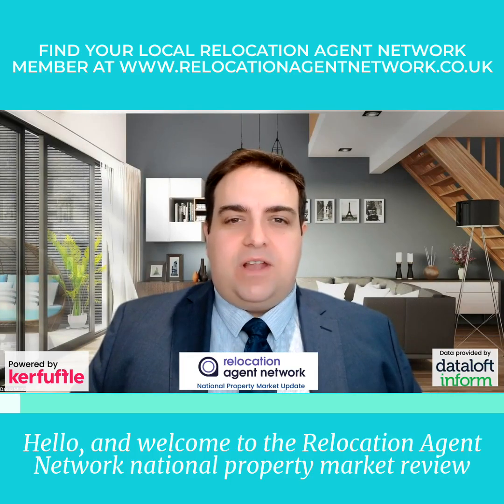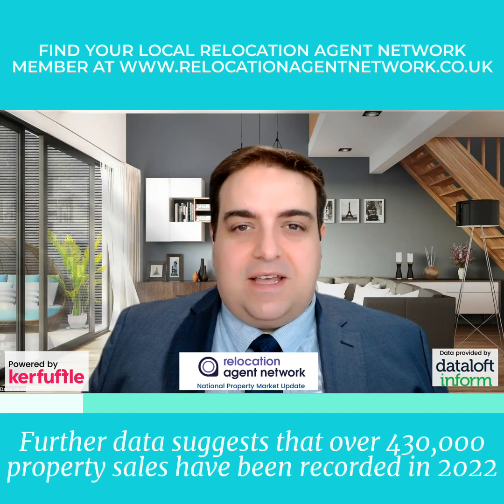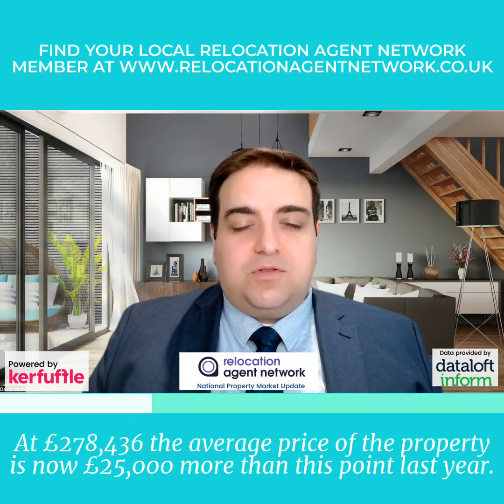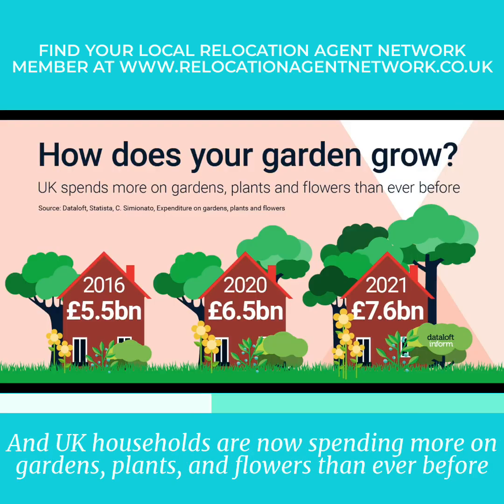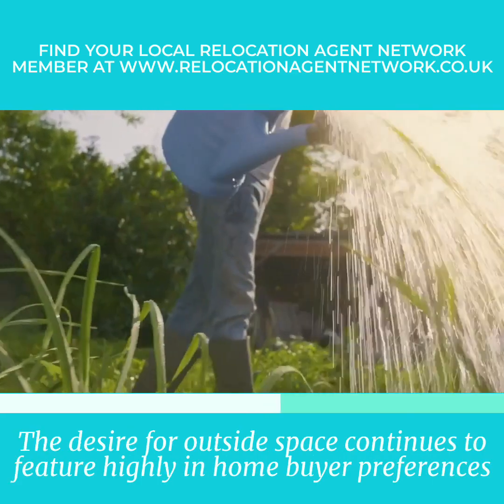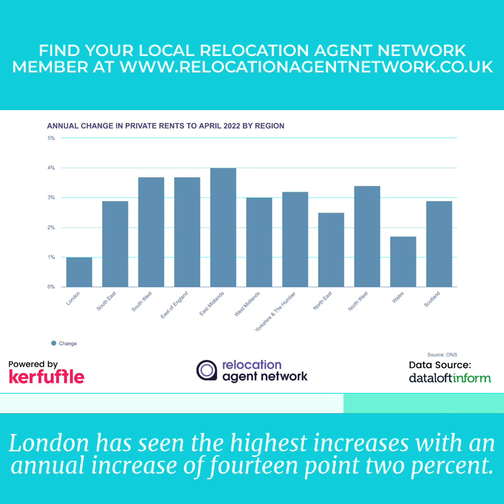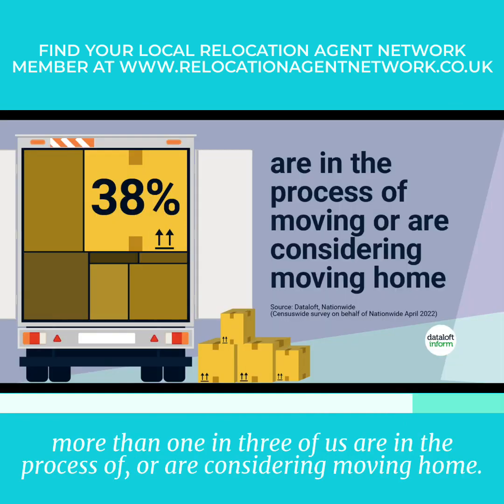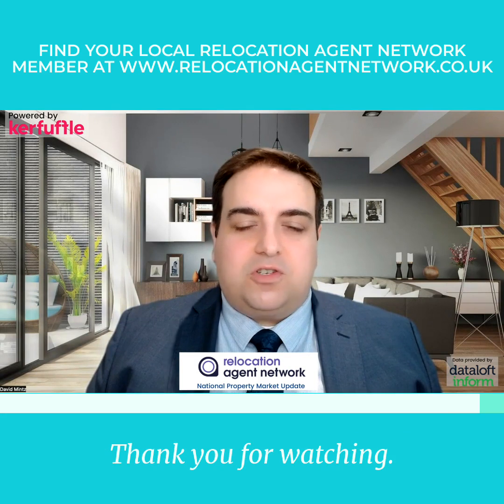Housing Market Report - June 2022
Check out the very latest information about the UK housing market for both sales and lettings.
Data provided by Dataloft Inform, Rightmove, Nationwide and the Bank Of England.